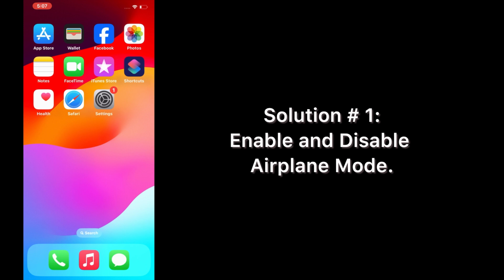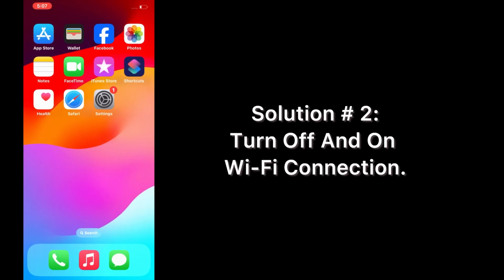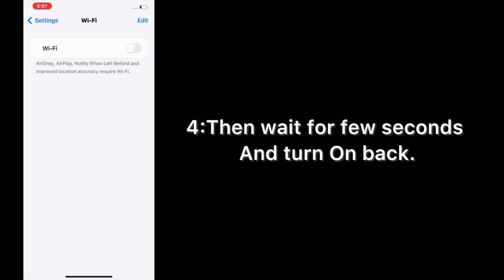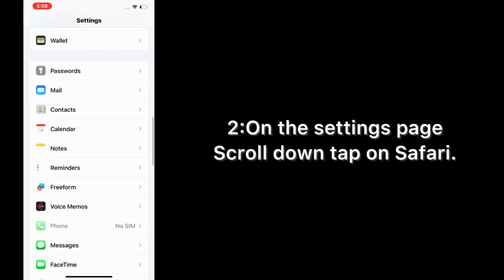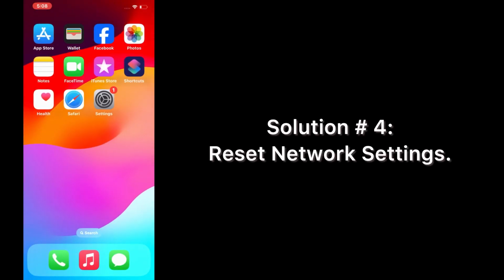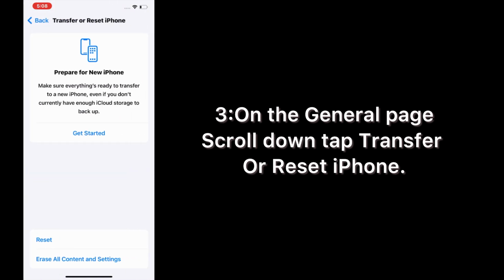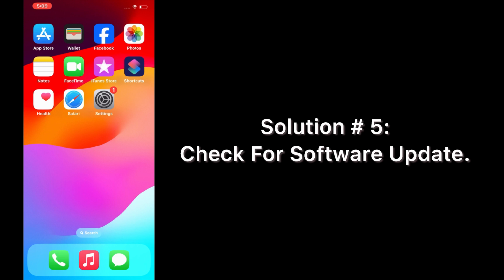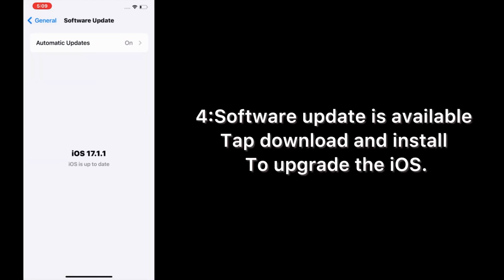How to Fix Unable to Verify App an internet connection is required iOS 17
Your Questions;-

unable to verify app an internet connection is required
unable to verify app an internet connection is required 2023
unable to verify app an internet connection is required ios 17
how to fix unable to verify app an internet connection is required scarlet
how to fix unable to verify app an internet connection is required
unable to verify app an internet connection is required to verify trust of the developer